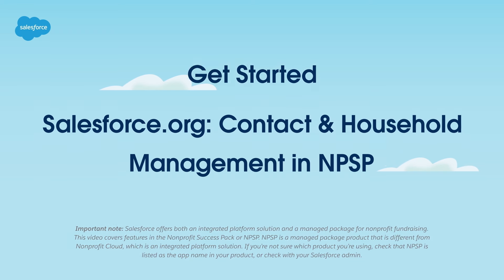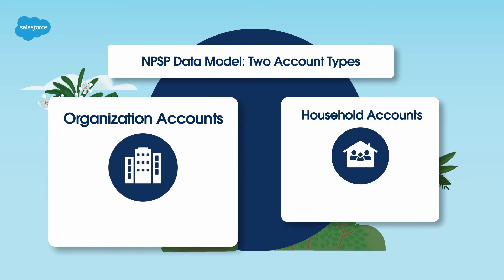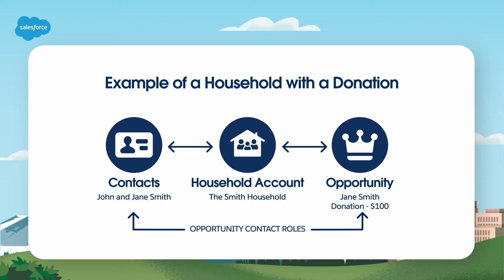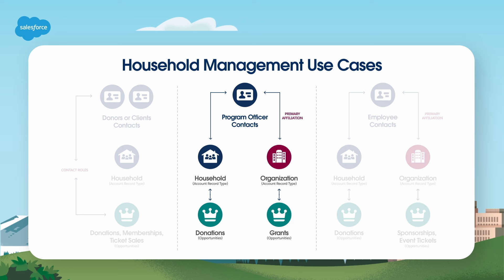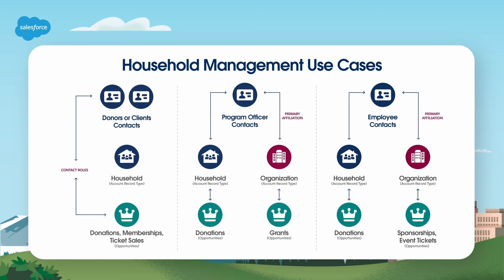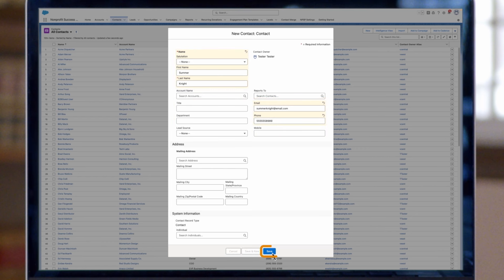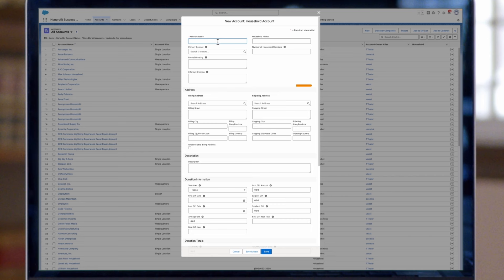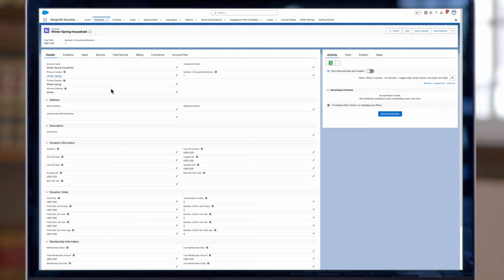Nonprofit: Contact & Household Management in Nonprofit Success Pack | Expert Coaching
In this Get Started video, you'll learn why and how to manage Contacts and Households in Salesforce's Nonprofit Success Pack (NPSP).

For additional resources and information mentioned in this video, or to sign up for an individual follow-up session (available to Premier and Signature Success Plan customers),

0:00 Intro and Overview
0:34 Salesforce Nonprofit Success Pack
1:04 NPSP Data Model: Two Account Types
3:19 Demo
5:40 Next Steps

Get Started: Salesforce.org: Contact & Household Management in NPSP